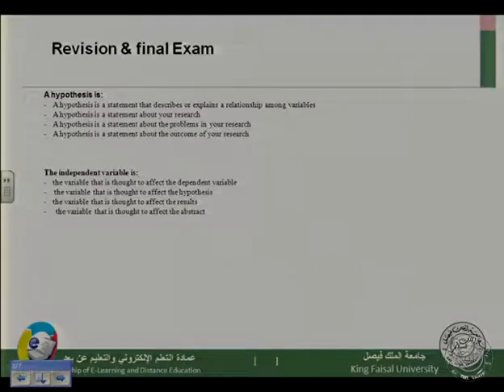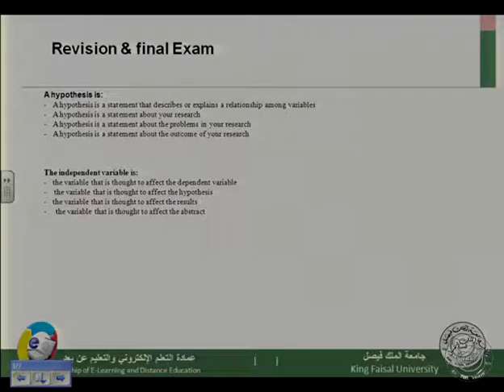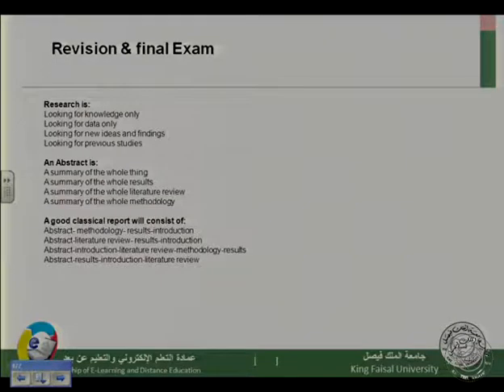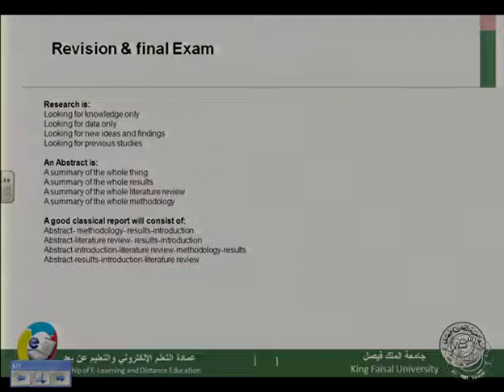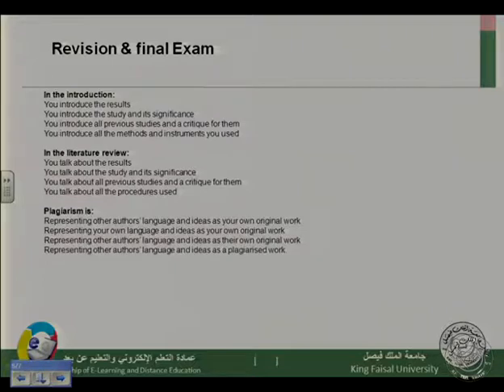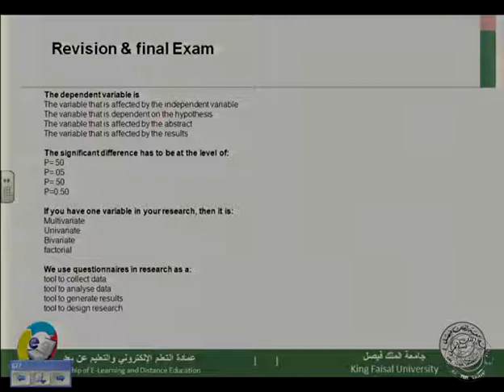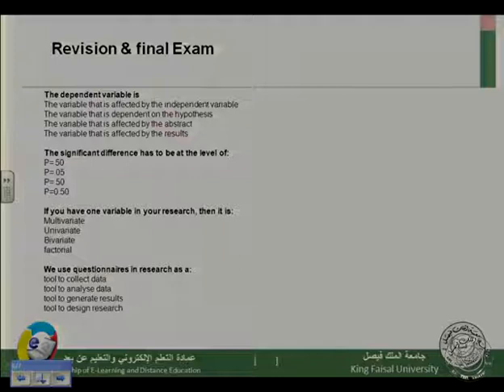طرق البحث والتصاميم محاضرة 14